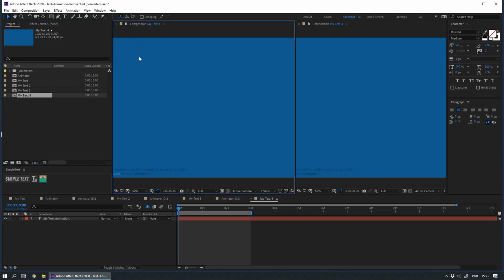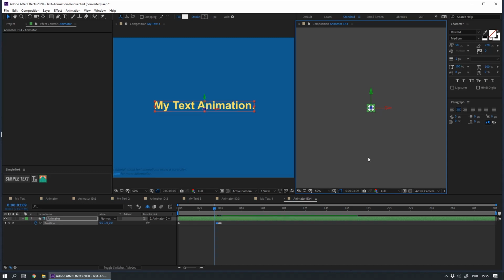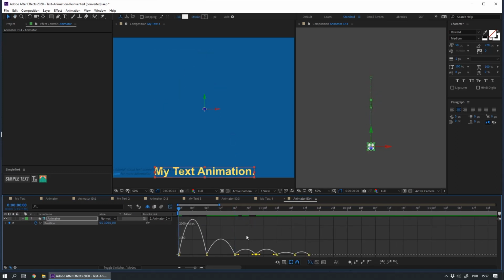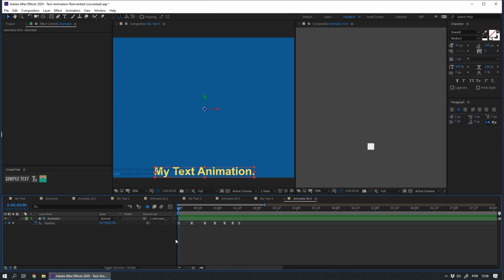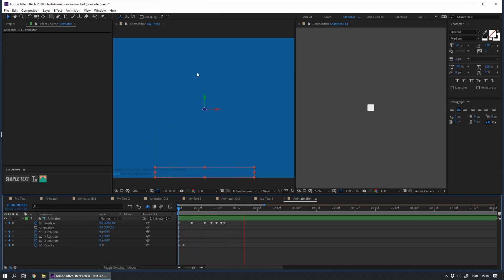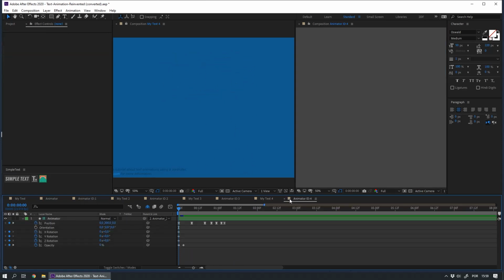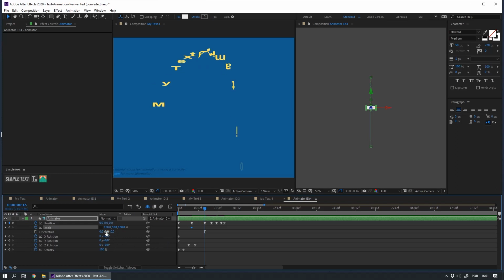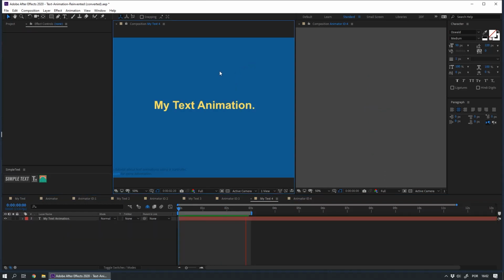TUTORIAL: Bouncing Letters. Text Animation in After Effects - Day 4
This is the fourth of 5 tutorials about advanced text animation in After Effects.

Tutorial about how to use a controller to create text animation

Have control over all the details of your text animation in After Effects using this technique.

On this fourth day the idea is to create bouncing letters with a cartoon style in After Effects.

Jack, 2DF.